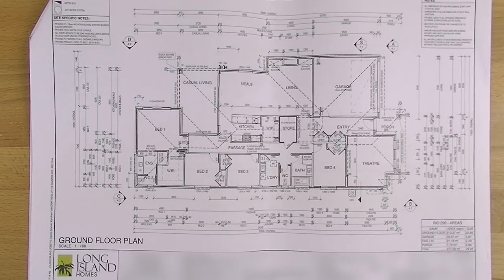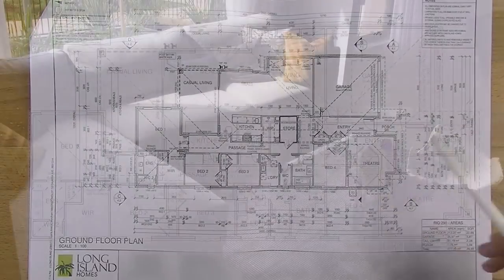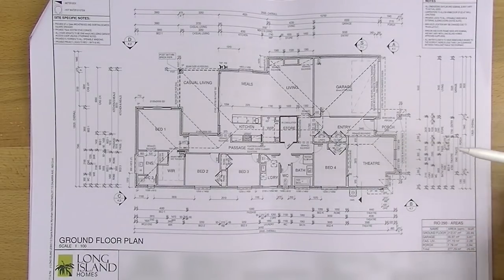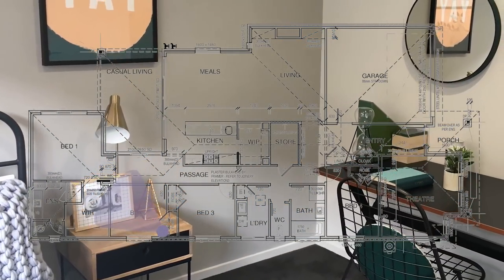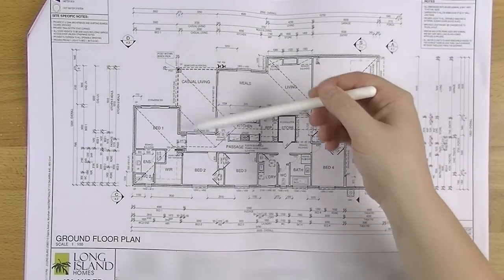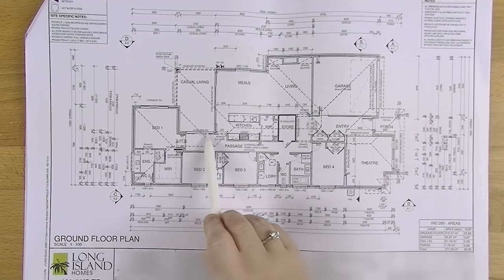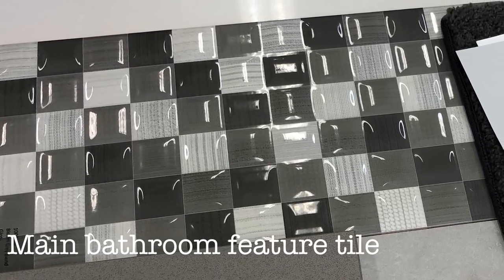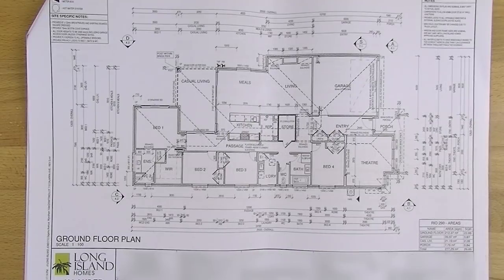Our New House Plan Walkthrough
I asked in my live last week if you guys wanted a bit more insight into our house building process, so here is the first instalment! Please let me know if you like these kind of videos, because I am happy to do more!

Inserts:
My inserts are from Aussie Planner Chick. You can find them here: